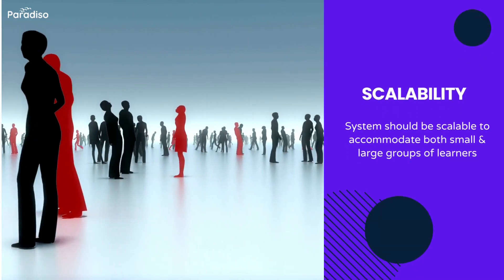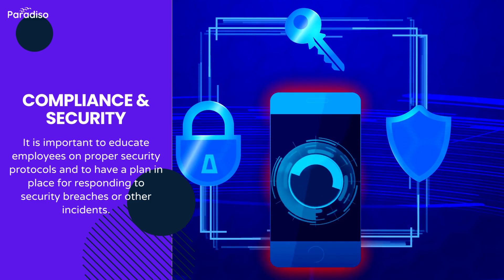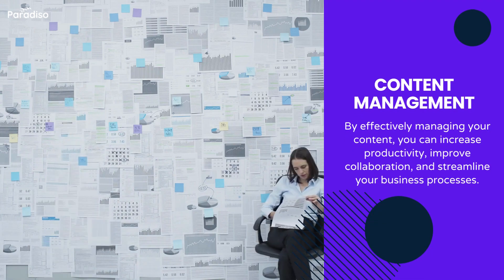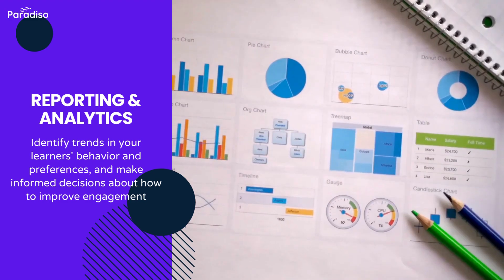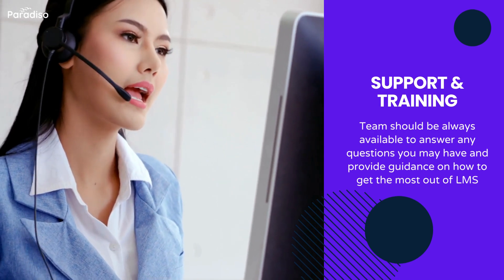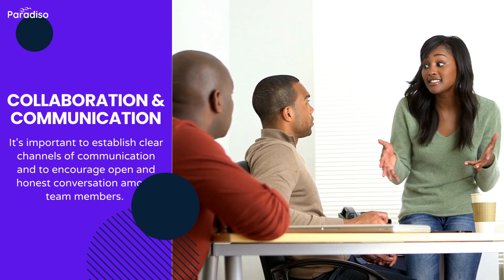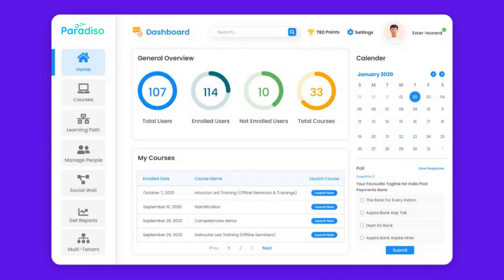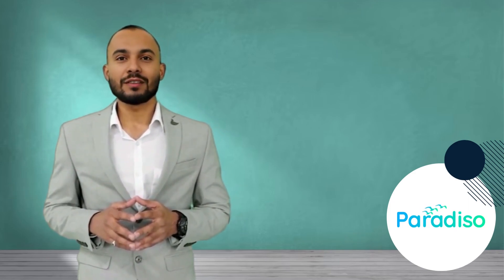How to Choose the Best LMS for Government, Non-Profits | Paradiso LMS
Choosing the right Learning Management System can be a game-changer for government agencies and non-profit organizations aiming to enhance their training and educational initiatives. In this video, we delve into the key considerations that should be weighed when selecting an LMS tailored to the unique needs of government bodies and non-profits.

Explore the essential features an LMS should possess to streamline learning processes, maximize engagement, and measure outcomes effectively.

✅Scalability
✅Compliance and Security
✅Customization Options
✅Content Management
✅Reporting and Analytics
✅Mobile Compatibility
✅Support and Training
✅Collaboration and Communication

Are you ready to elevate your government or non-profit organization's learning strategies? LMS for Non-profit associations allows organizations to secure, scale, train and add value to members with flexibility and ease

Follow for more and become part of our growing community of course creators, trainers, digital entrepreneurs and instructional designer etc..

Visit our Official pages for more details